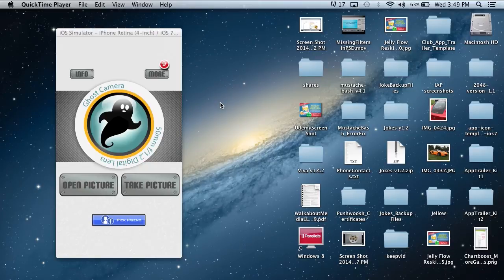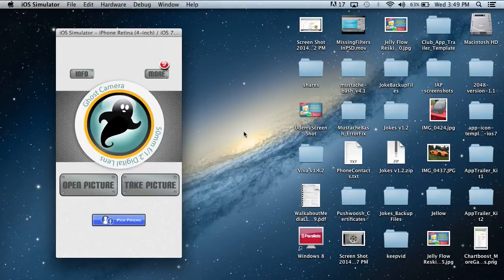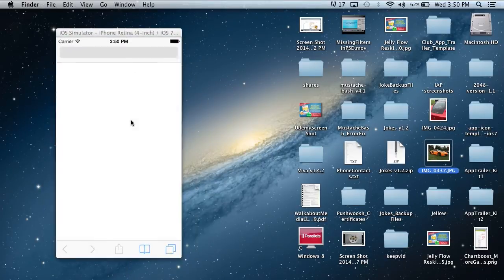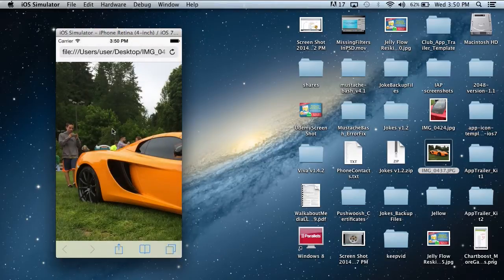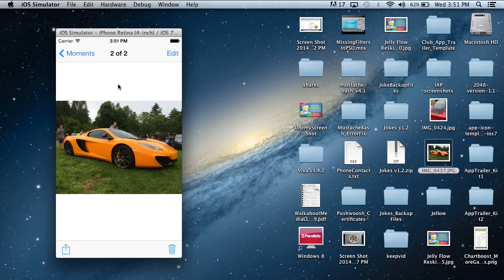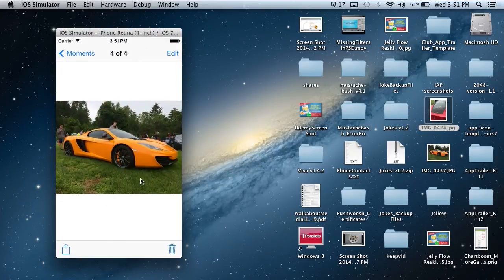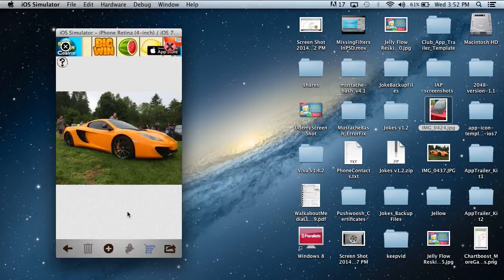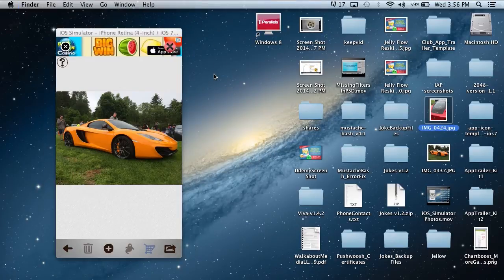How to Add Images to the iOS Simulator Photo Library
If you're working with photos in the iOS Simulator, here's how you can add photos so you can test out apps or other functions within the simulator.